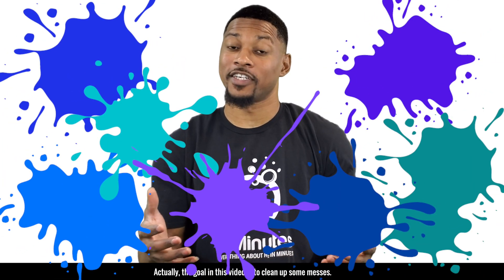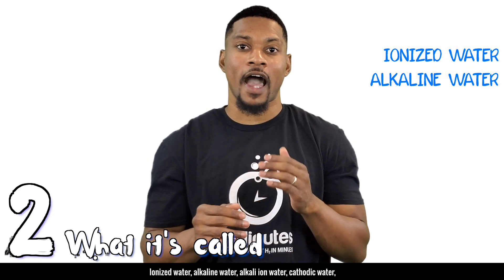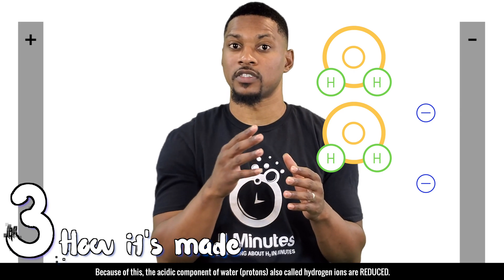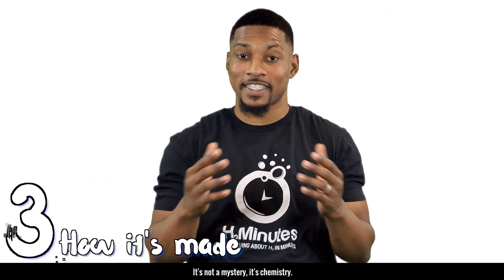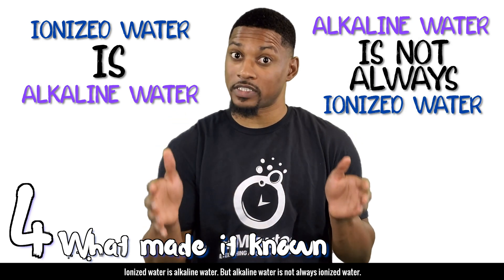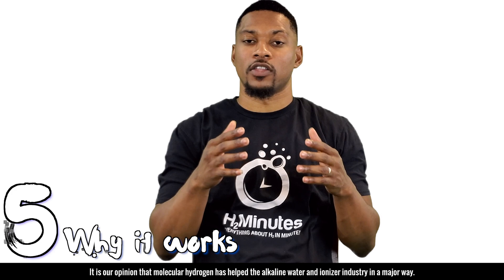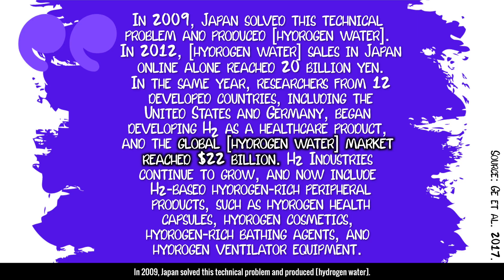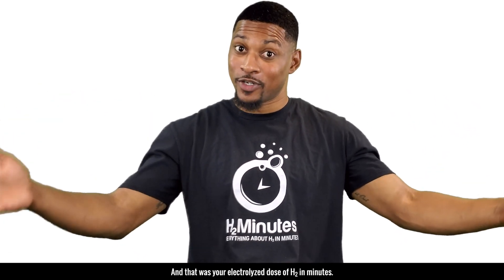The TRUTH About IONIZED ALKALINE WATER - Episode 53 - H2Minutes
Ionized Water/Alkaline Water has been called many names. To be able to understand what ionized water is, you need to understand these 5 truths.

1. Where it came from
2. What it's called
3. How it's made
4. What made it known
5. Why it works

See sources below.